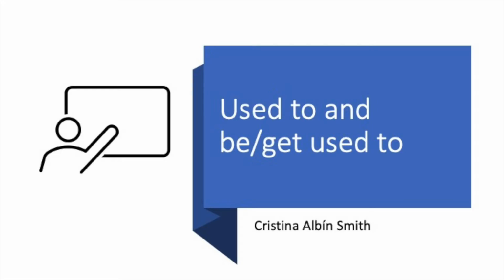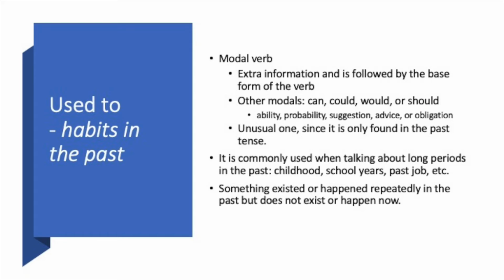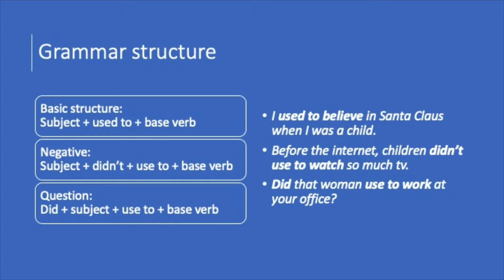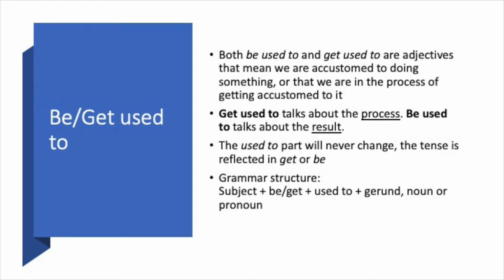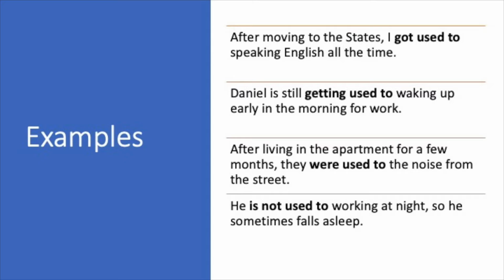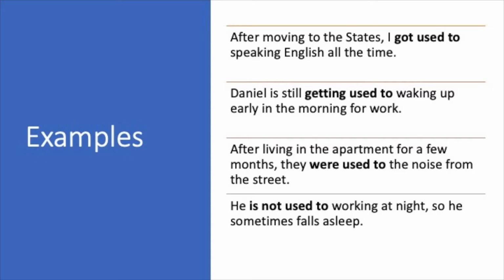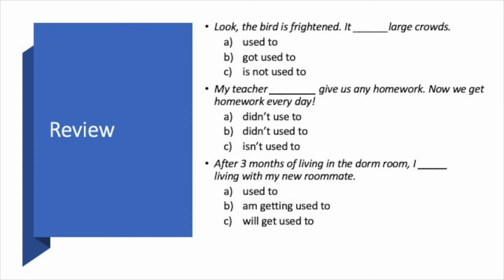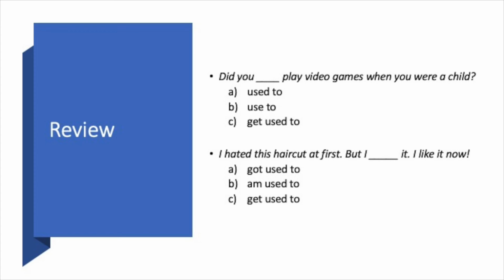Used to, be/get used to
Grammar and examples using used to, be/get used to